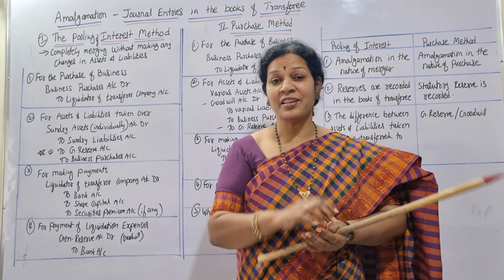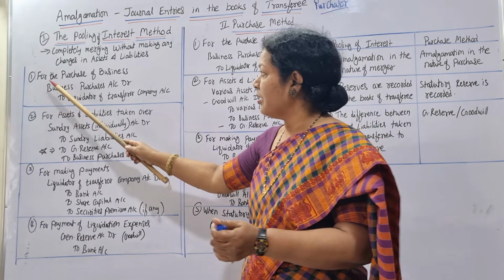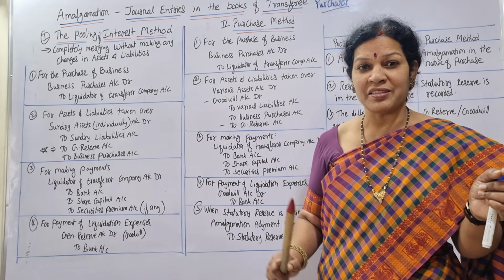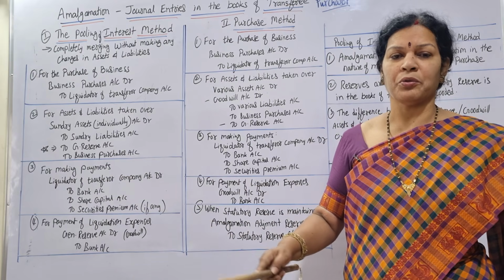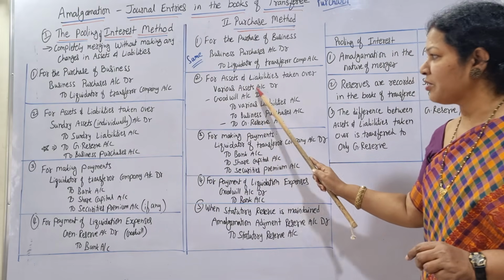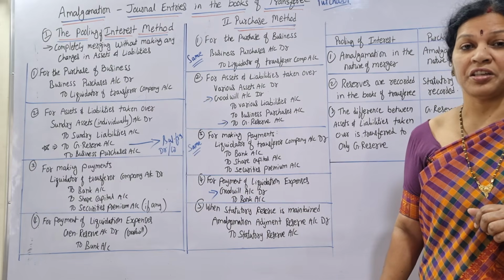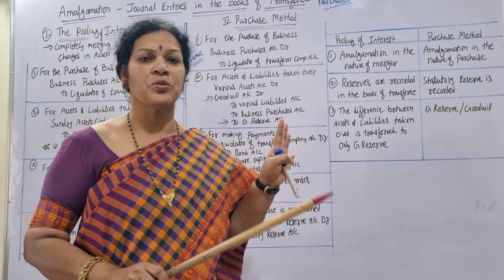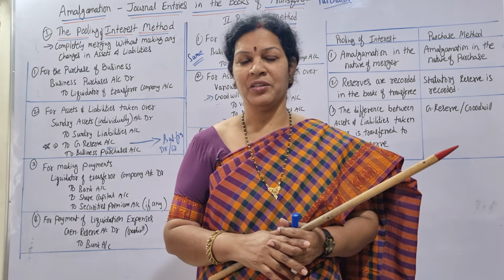3. Amalgamation of Company - Journal Entries in the books of Transferee from Corporate Accounting